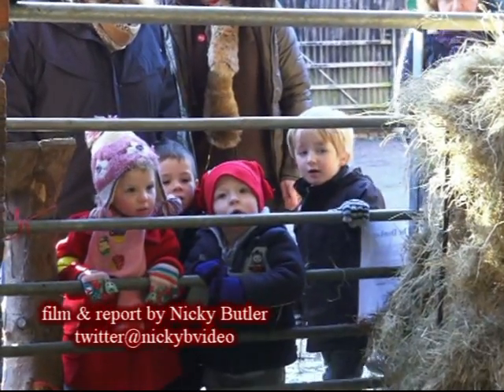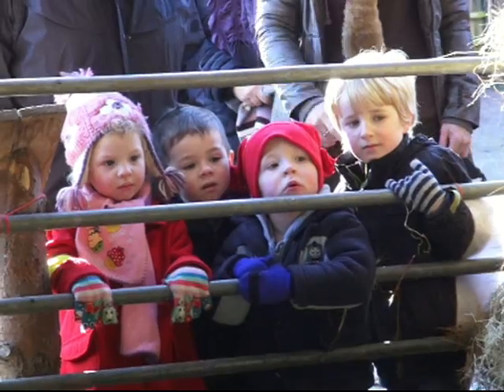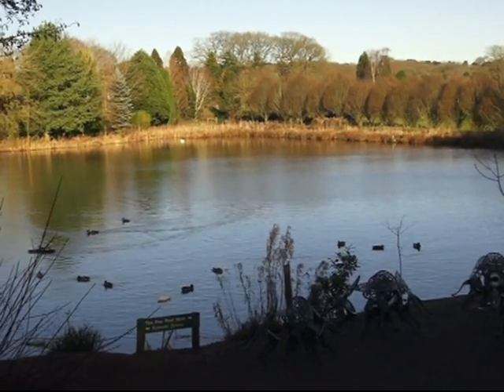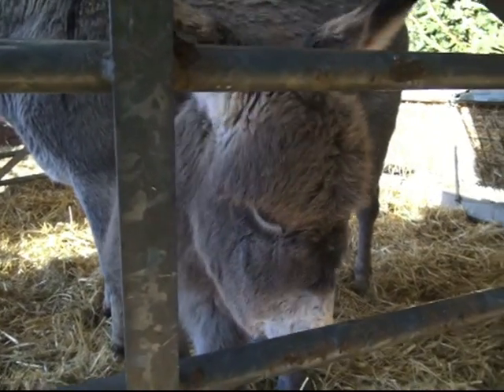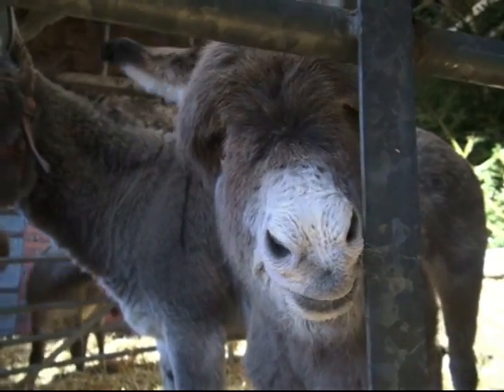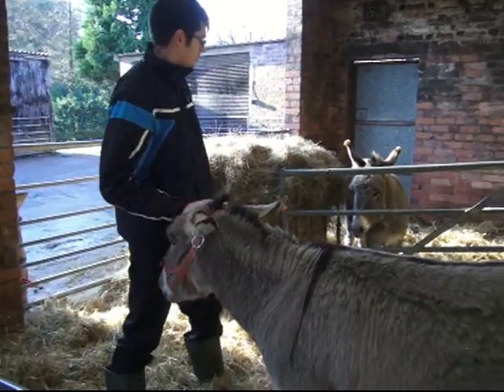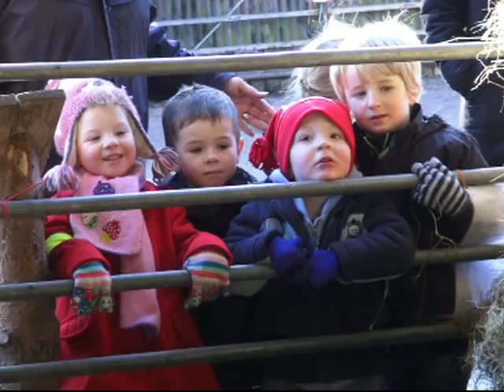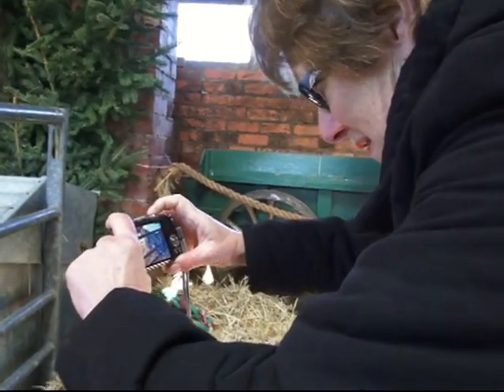New addition to nativity scene at Bodenham Arboretum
Youngsters from Wyre Forest childminding group were delighted to meet a new addition when they arrived at Bodenham Arboretum in Kidderminster to see the nativity scene.
The arboretum has reared five donkeys with Eve being the first, since the nativit